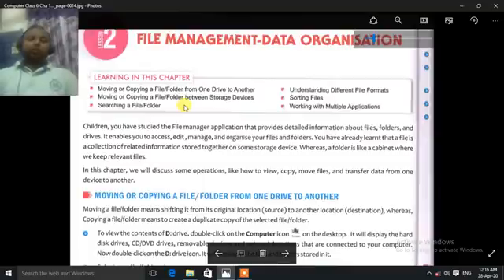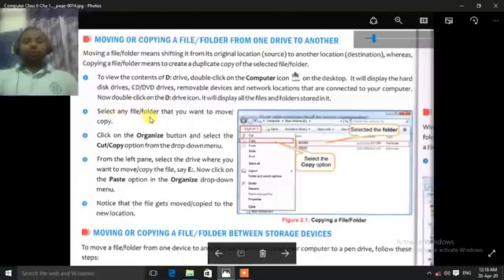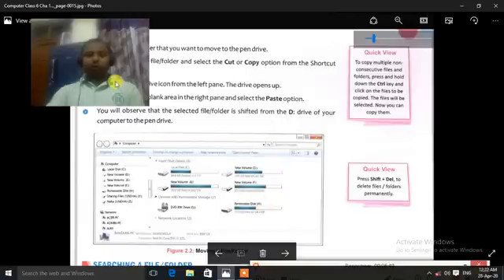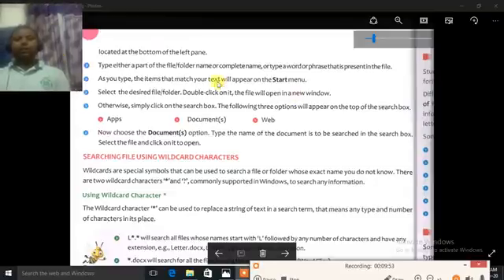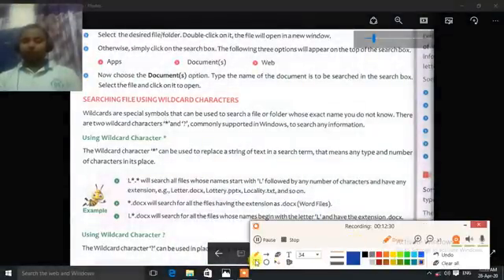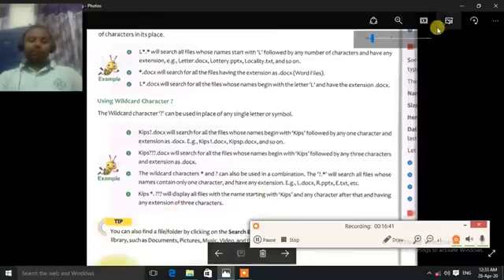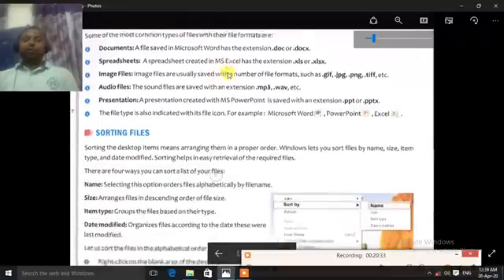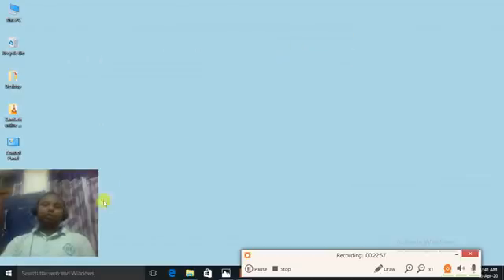Class 6 Ch-2 Vid 1